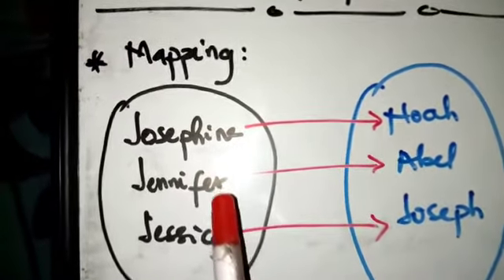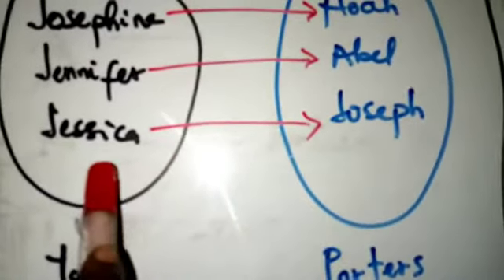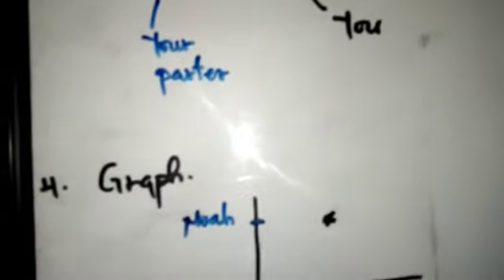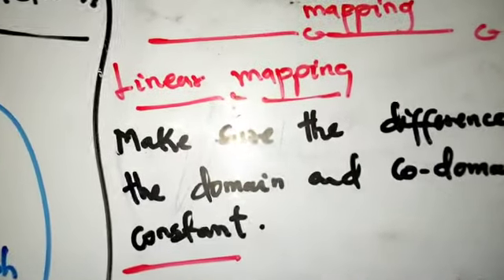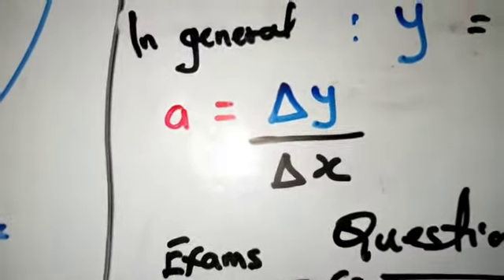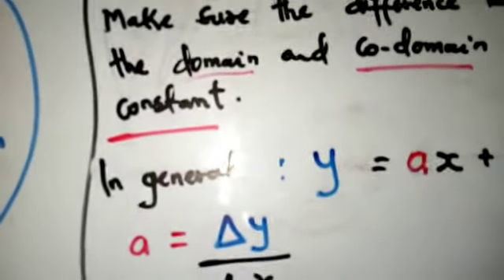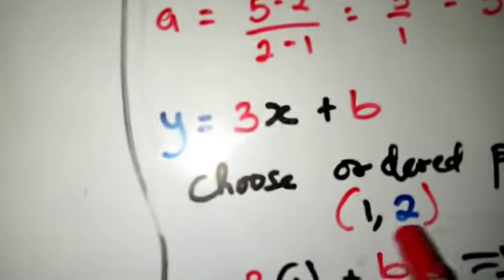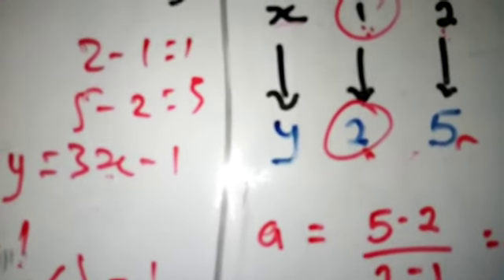How to find the rule of Any mapping | No mathematics definition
In this video, I explained how mapping works.

I explained how relations work in mathematics with a simple analogy in real life.

Related:
Relations, mapping, and functions, how to find rules of mapping, how to find rules of the linear mapping, how to find rules of exponential mapping, what is relations in mathematics, how functions works, how to find the domain of a function, how to find a range of a function, how to find the inverse of a function, how to write ordered pairs,